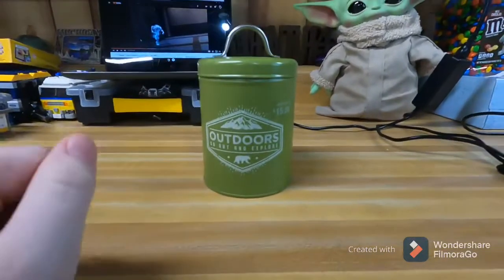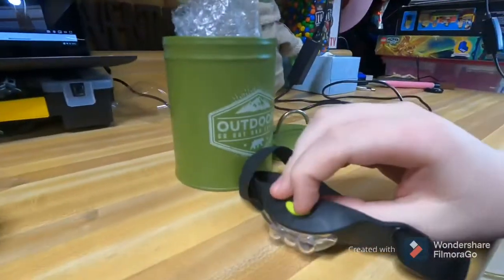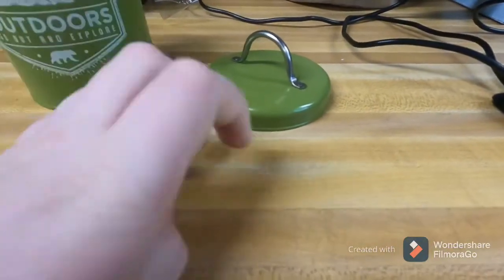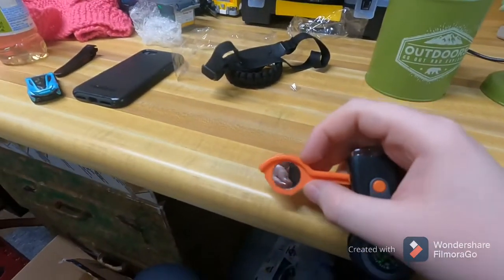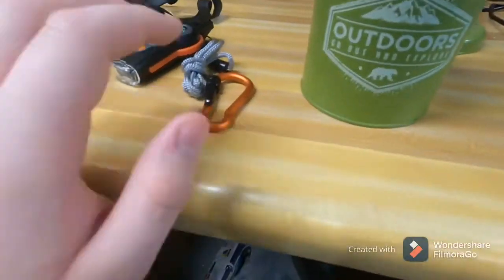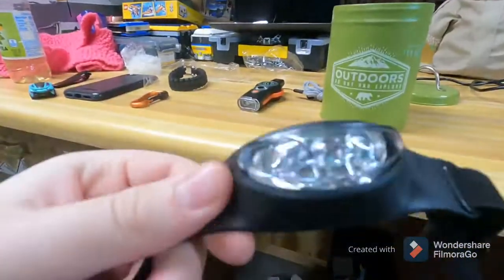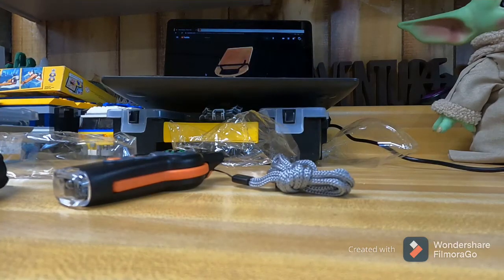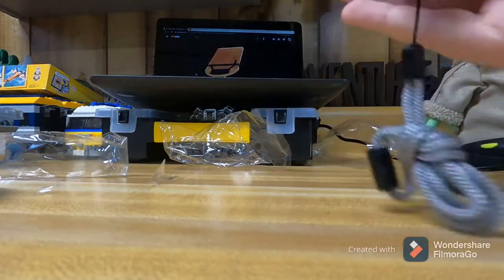Target survival kit trash or treasure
Don’t buy if you see this thing it is junk